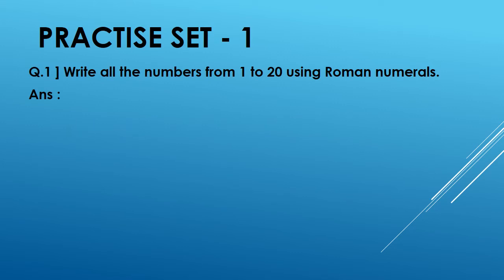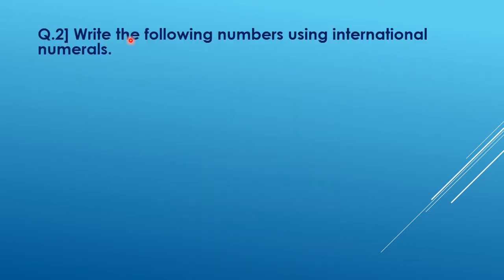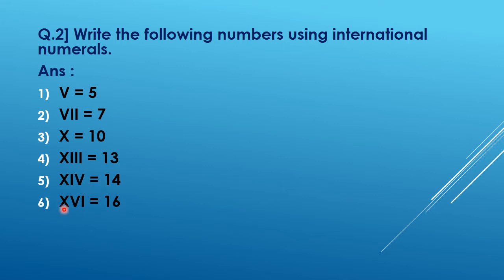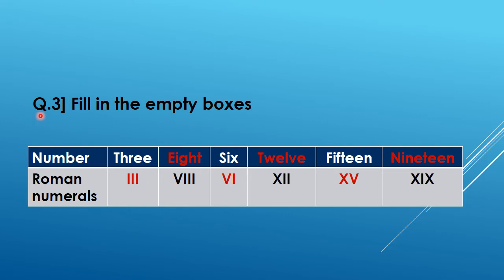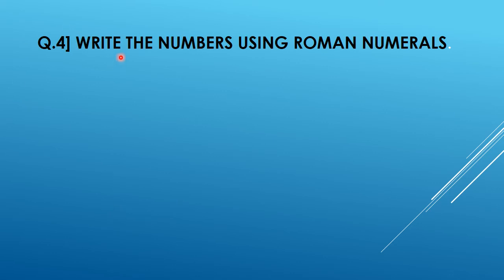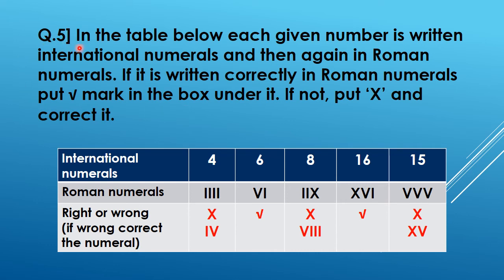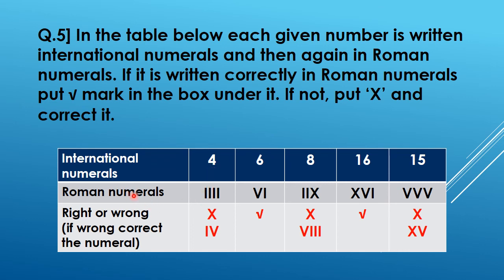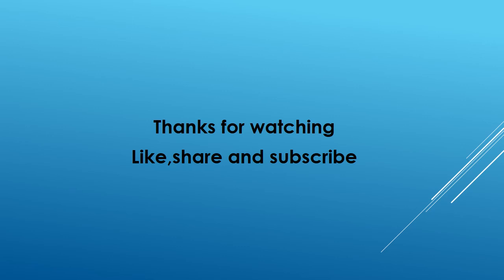class 5 L.no.1 part - 2